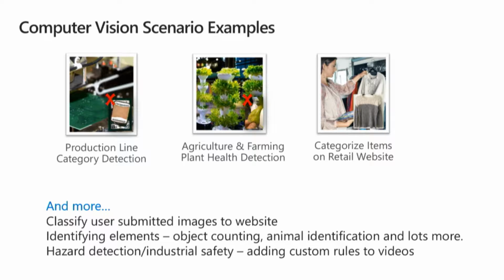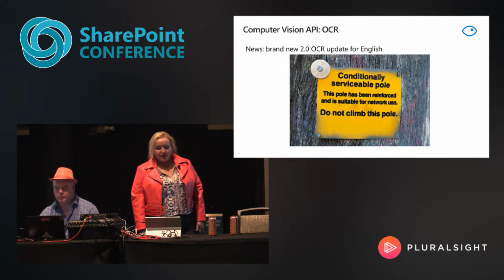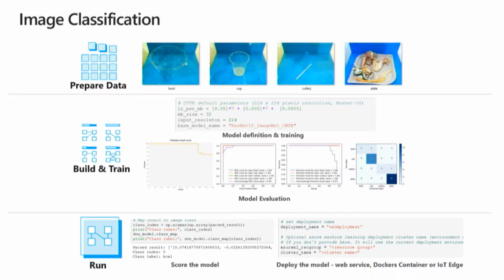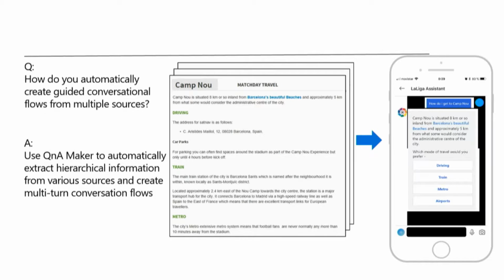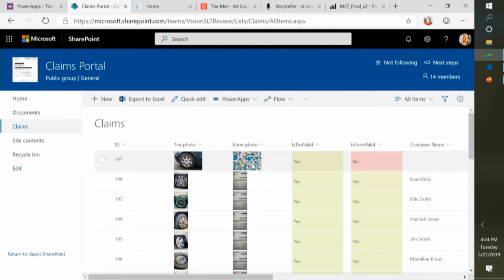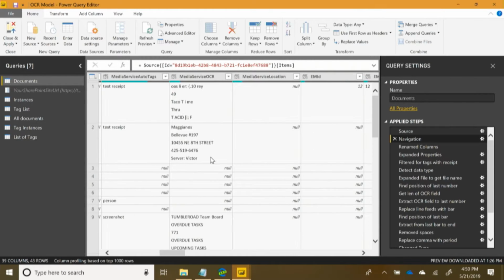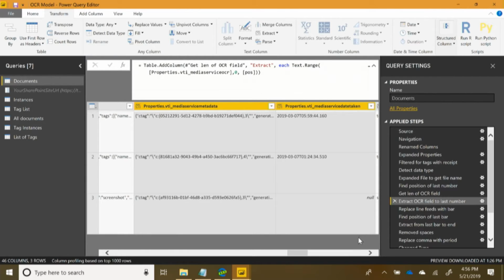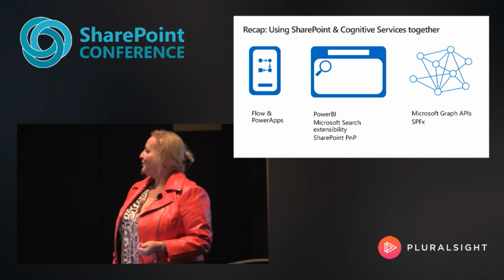Make Your Content Smarter SharePoint + Azure - SPC19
Supercharge your content in Microsoft 365 with intelligence services from Azure Cognitive Services and Azure Search. In this session, Naomi Moneypenny will look at how you can bring the best of these technology platforms together, with solutions for end users as well as for custom projects. Bring intelligence to all your content – whether that is extracting text from images, identifying content in images, analyzing languages or handwriting, or creating chatbots from collaboratively sourced content.